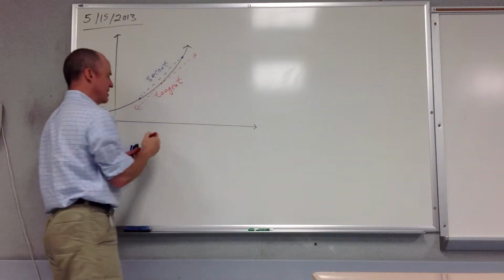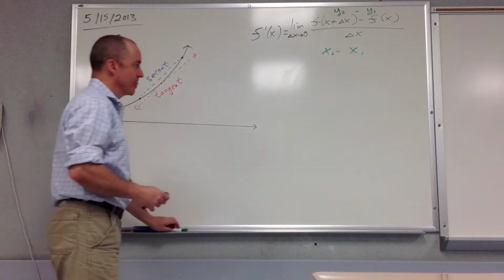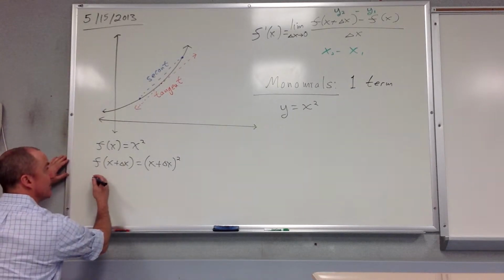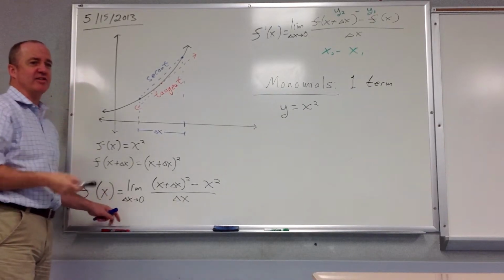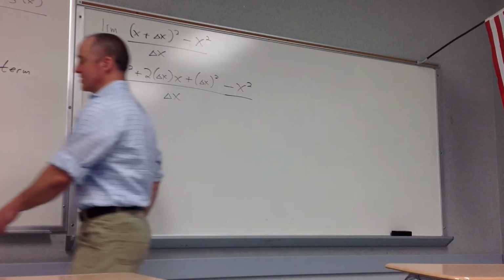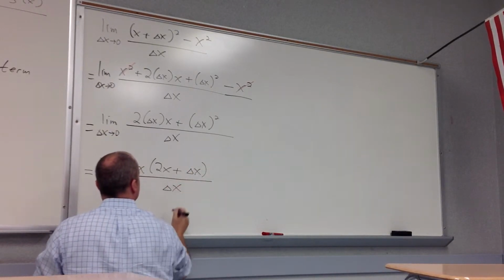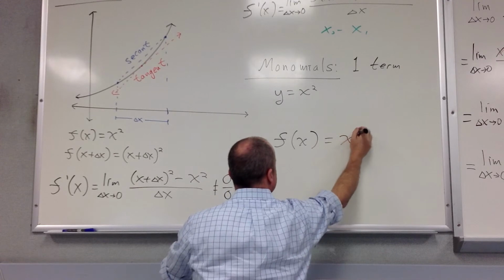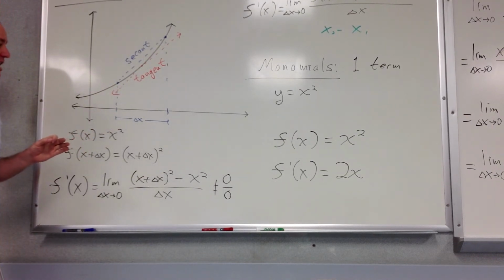2013.05.15 Precalculus The Derivative: Powers Rule Part 1